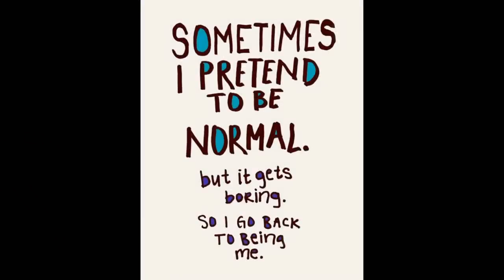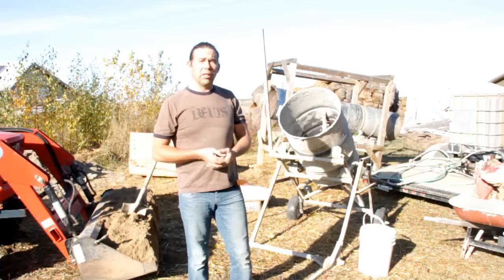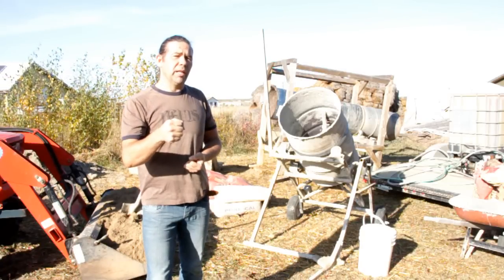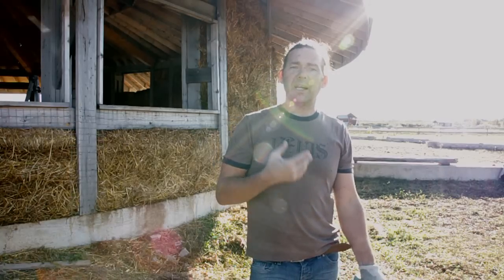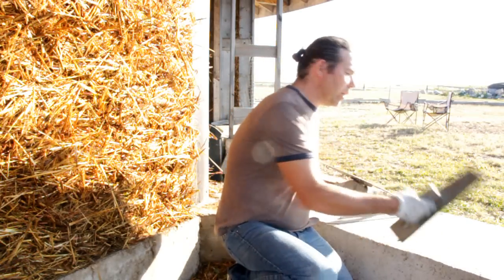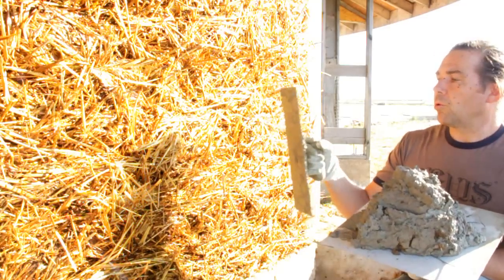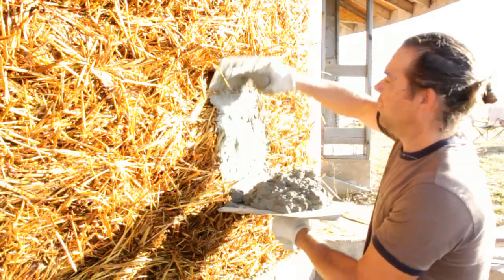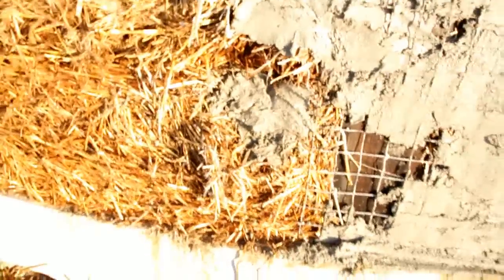Mixing / Applying Stucco on a Straw Bale Alternative House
Recipe and instructions on how to mix and hand apply stucco on a straw bale / straw light clay / SLC off grid house construction